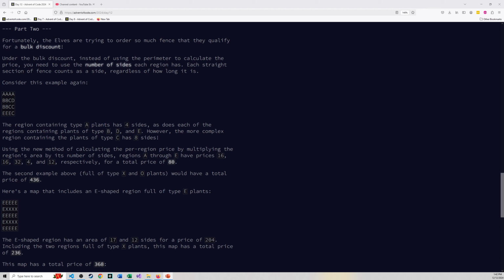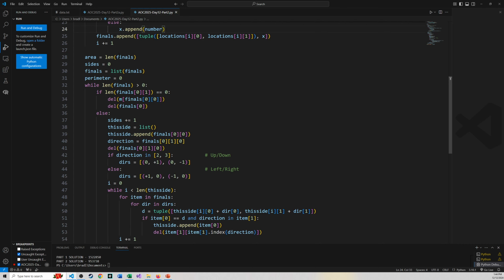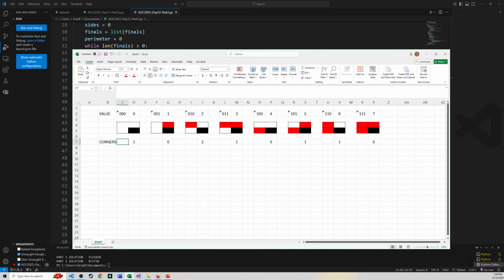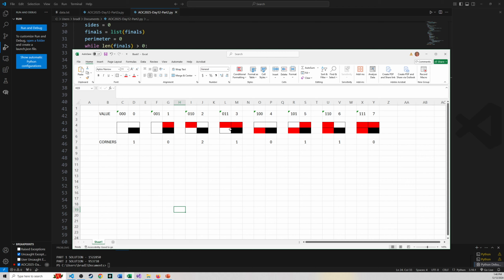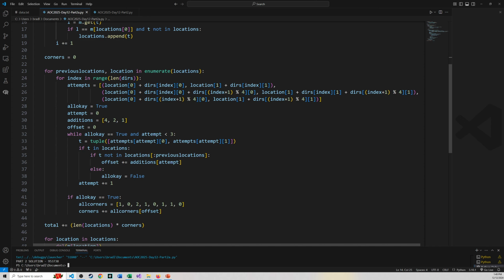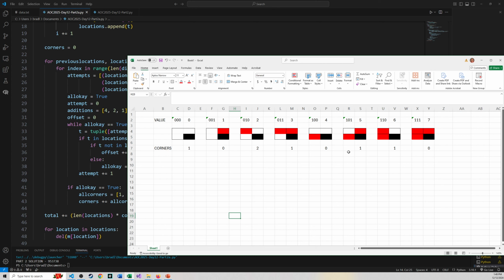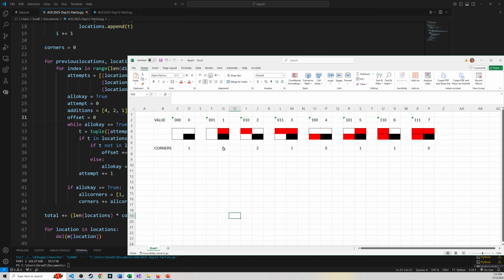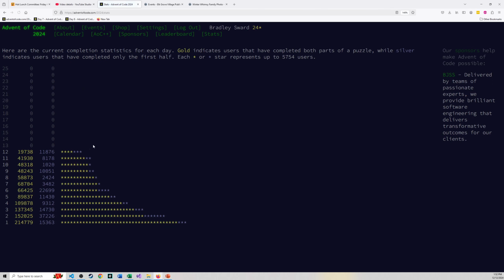Advent of Code 2024 - Day 12 - Part 2 - Corners Method - Garden Groups in Python